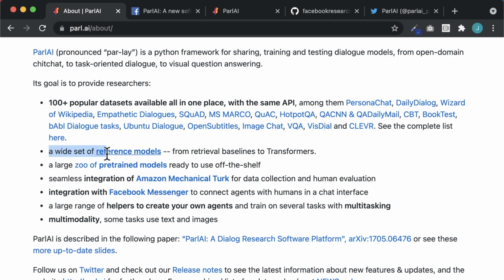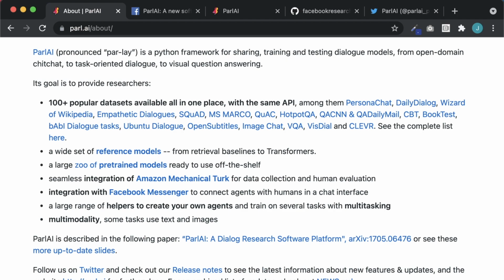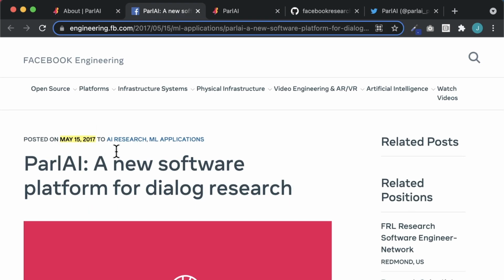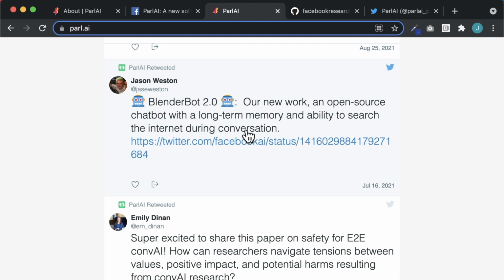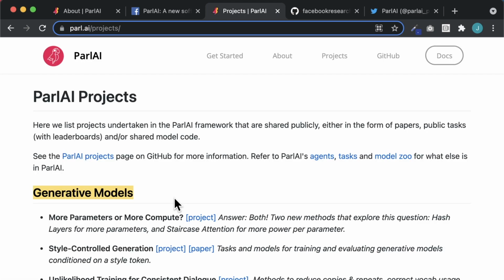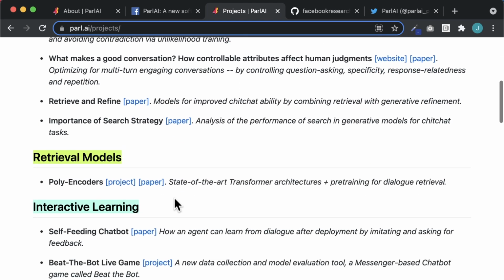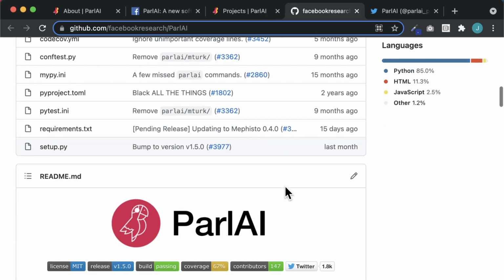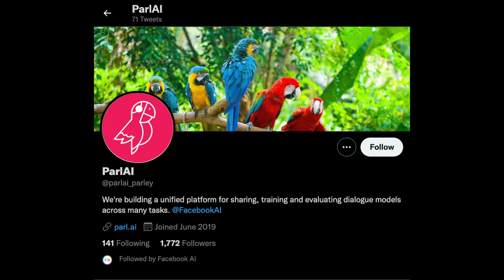ELI5: ParlAI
In this video, Facebook Open Source Developer Advocate Jessica explains ParlAI, a Python framework for sharing, training, and testing dialogue models.

Project Links

Social Accounts